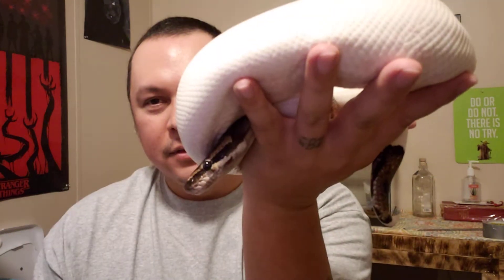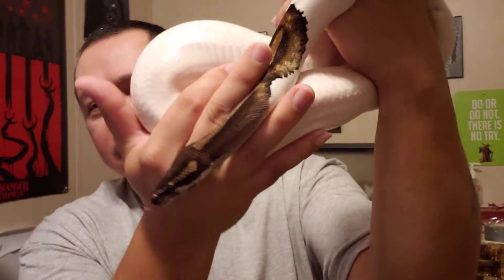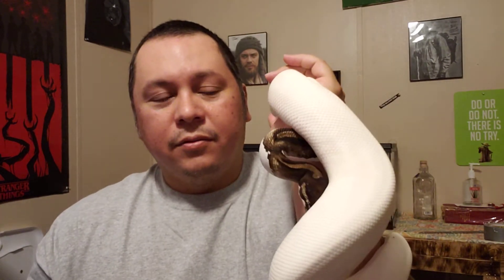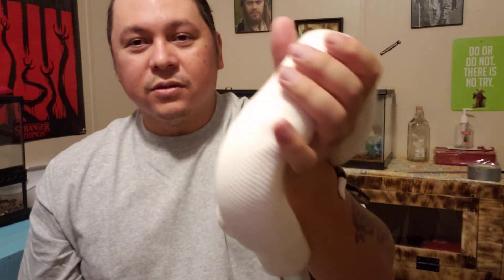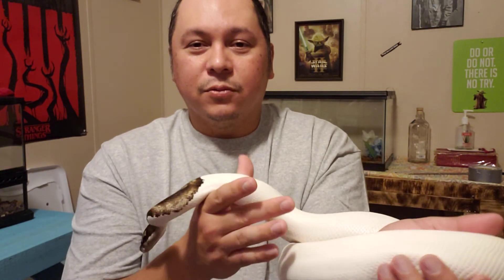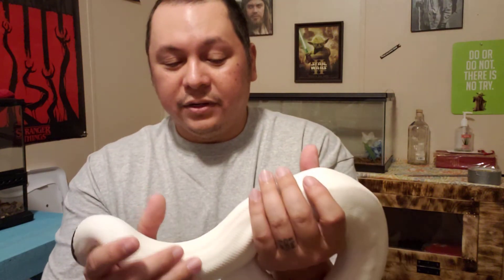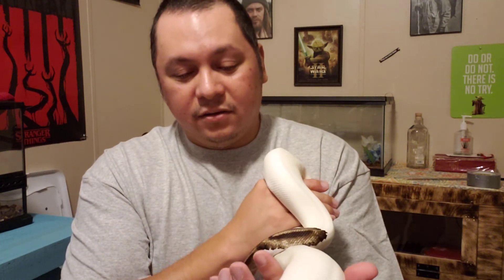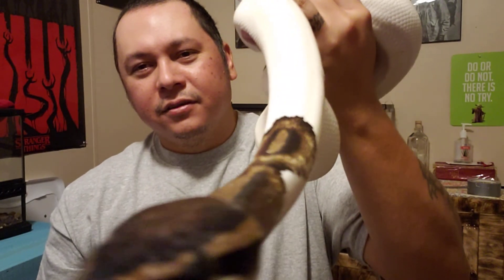Hanging out with my pied, Kilo.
Quick update on my piebald. Kilo wanted to hangout with you guys for a few minutes. He will probably be in more videos, he likes the camera.

Facebook reptile buddies
Reptilebuddies.com